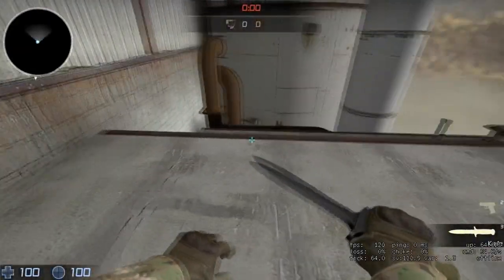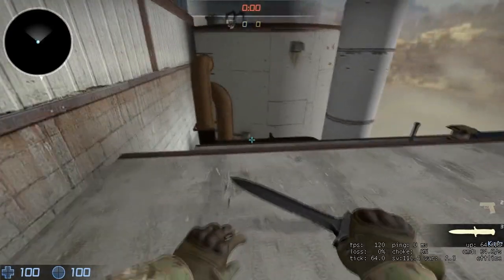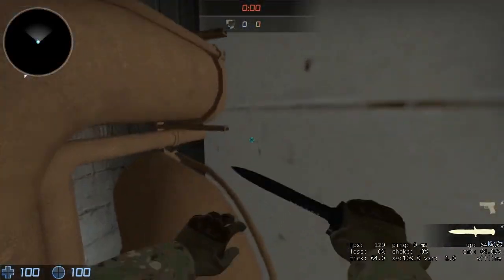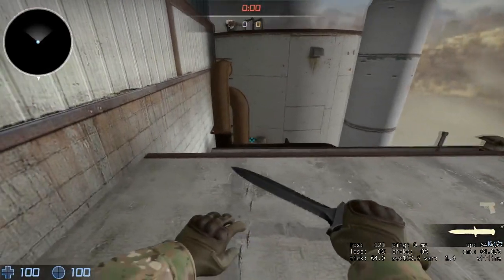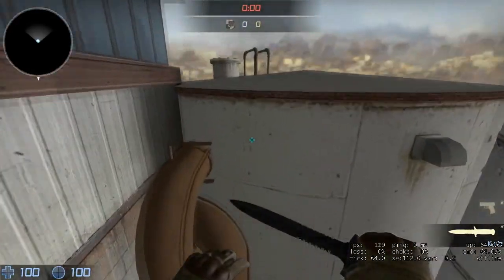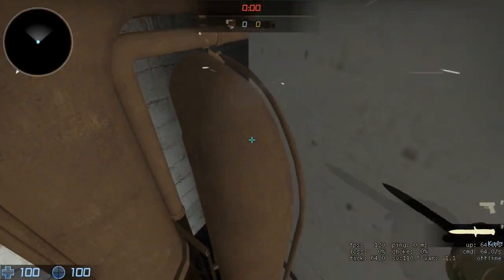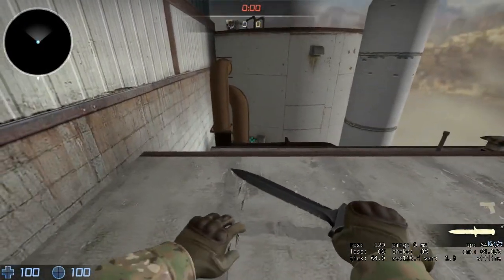CS:GO Tip Series - de_nuke - Practice Silo Jump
Struggling with the silo jump on de_nuke? Use this gem from the workshop to practice it.

My Settings

Music

Any question? Drop me a comment or PM